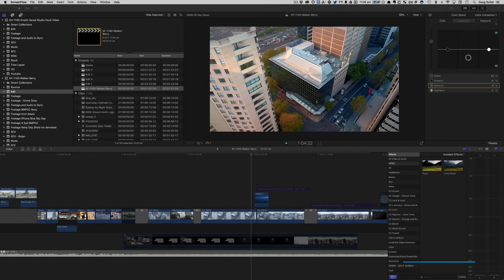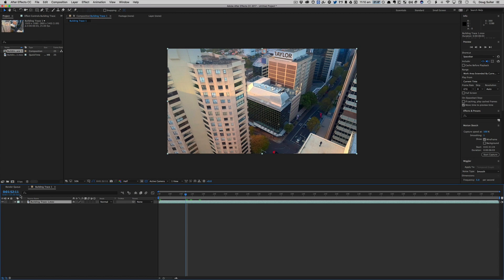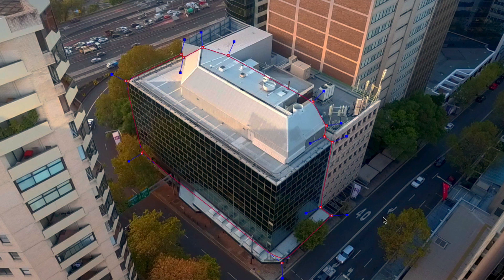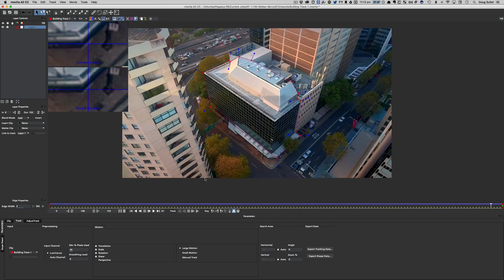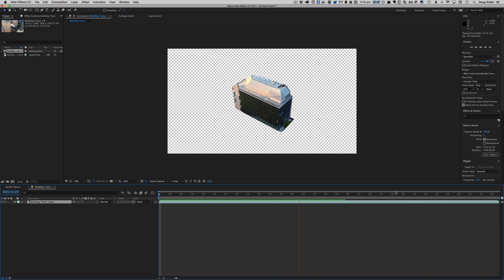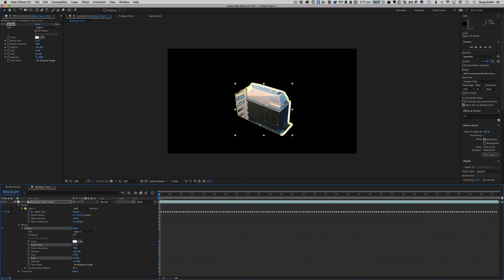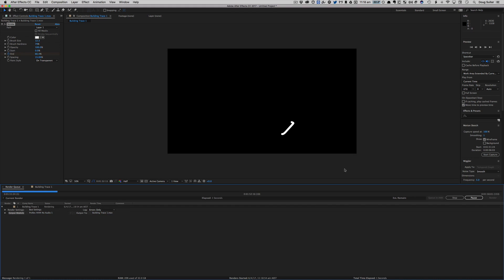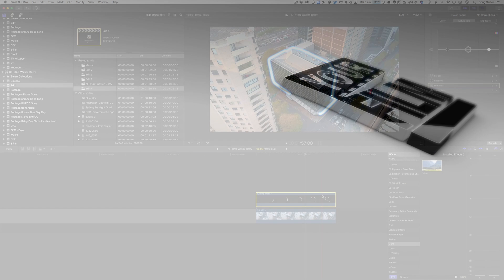How To: Motion Track and Trace a Building Using Mocha AE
YourFilm Editing Tutorial: Mocha AE is a powerful plugin. Watch as we bounce footage out of FCPX to AE to take advantage of the Mocha AE plugin that comes bundled with After Effects. The end result is tracked animated link around a building shot from a moving drone.